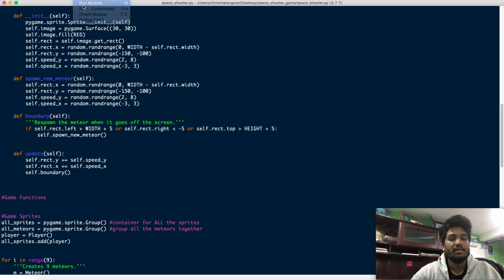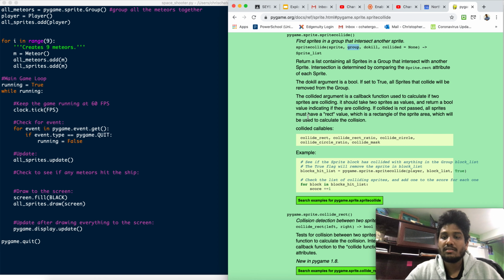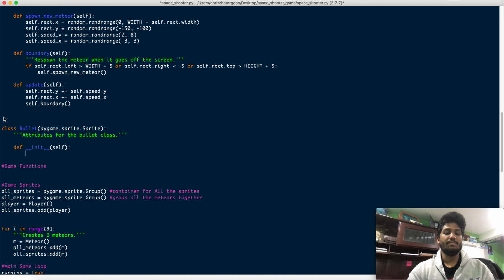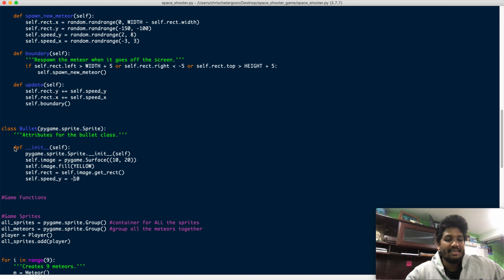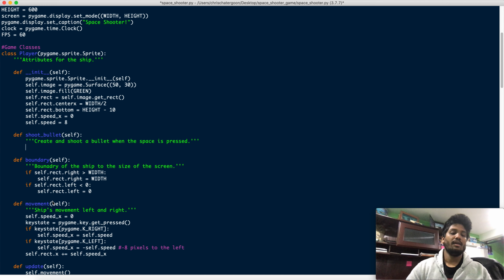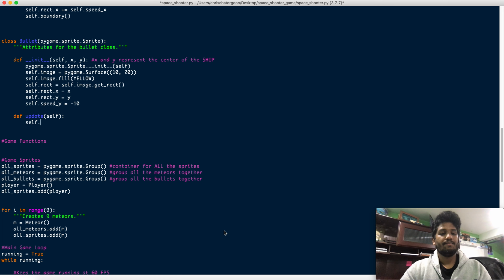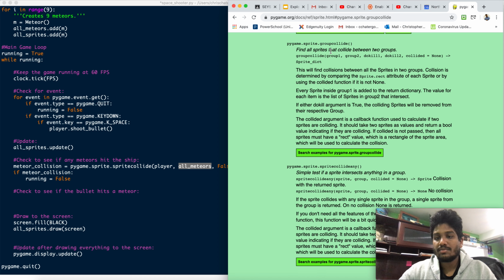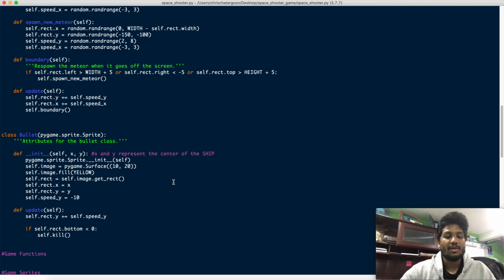Space Shooter PyGame Part 5 Creating the Bullet Class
In this video, we will create a bullet class for shooting. We will discuss how the bullet works, direction, and what to do when they go off the screen.